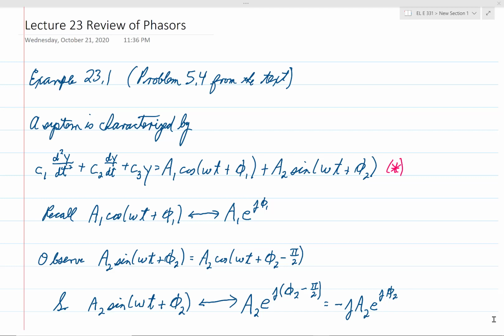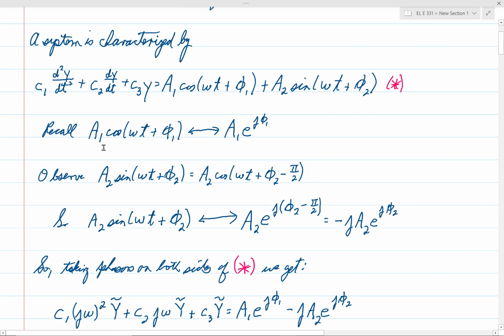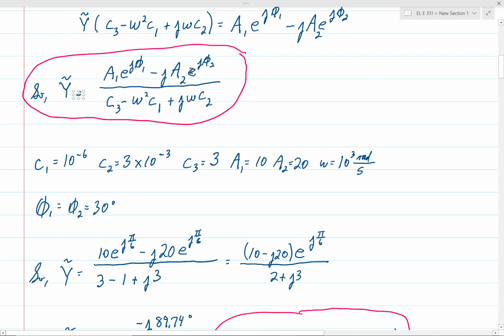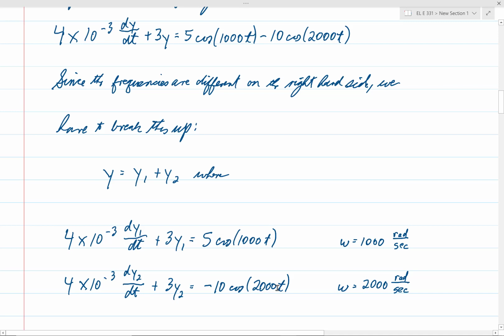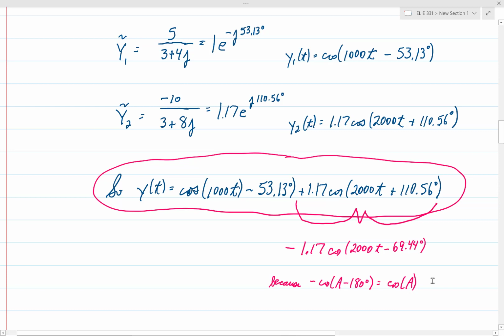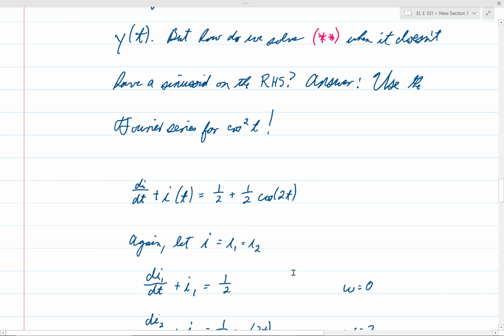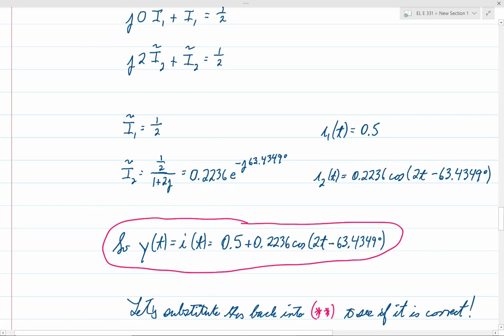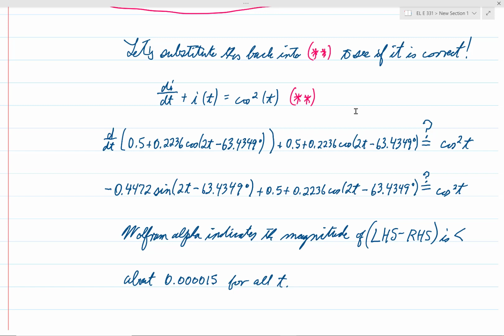EL E 331-23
Review of Phasors